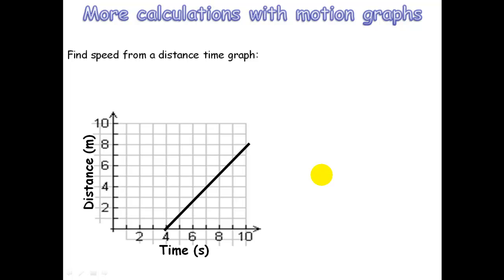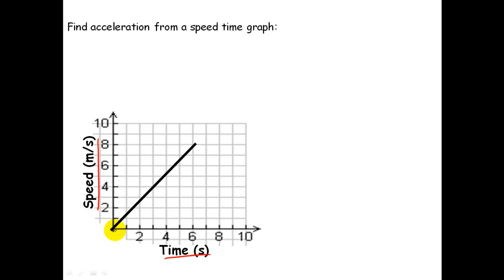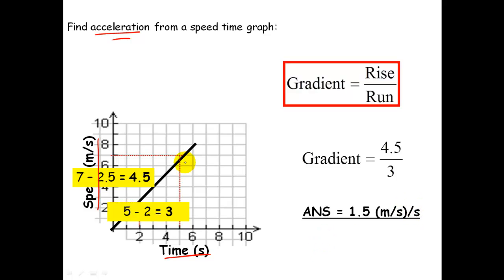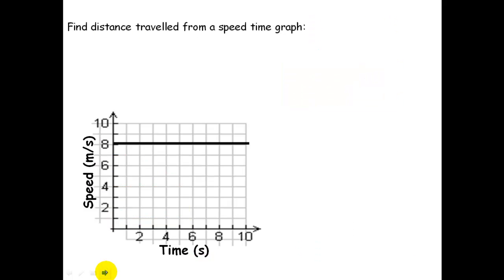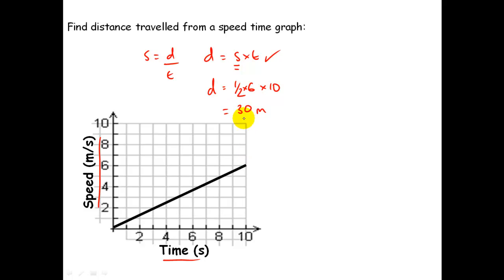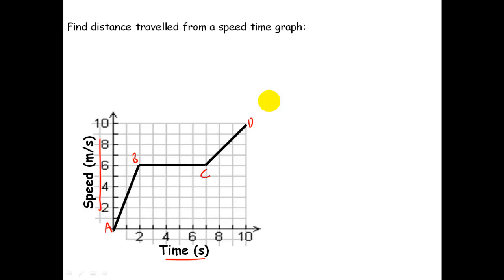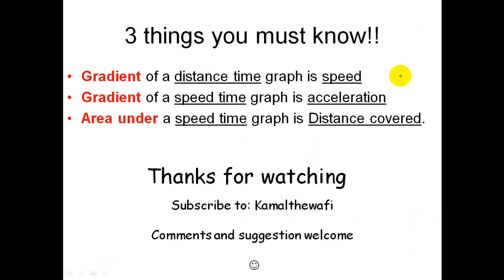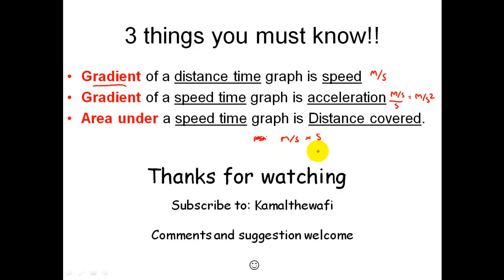Motion graphs calculations IGCSE Physics help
A video explaining and giving examples of the following:
• Gradient of a distance time graph is speed
• Gradient of a speed time graph is acceleration
• Area under a speed time graph is Distance covered.